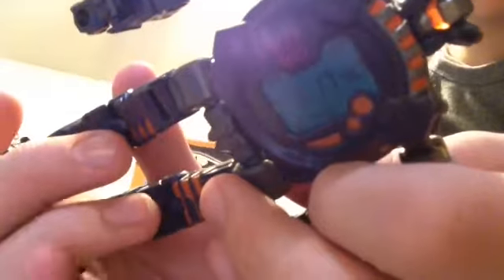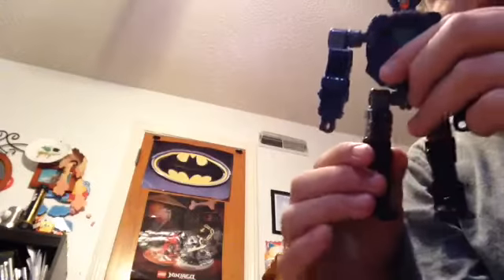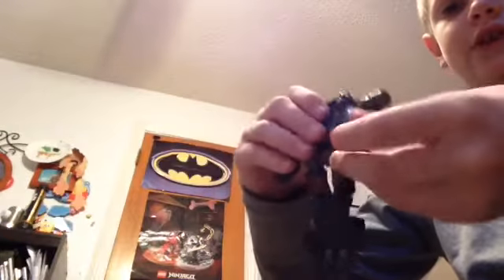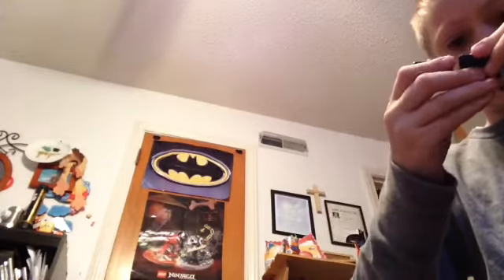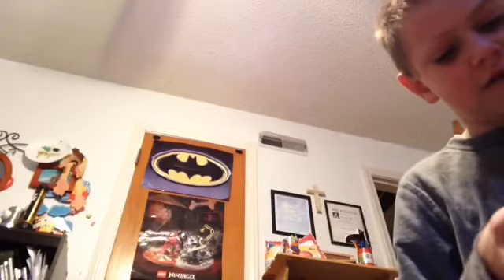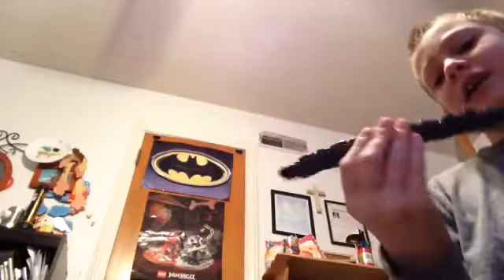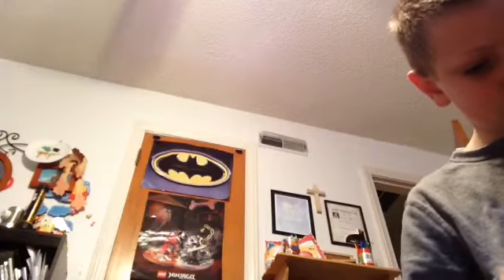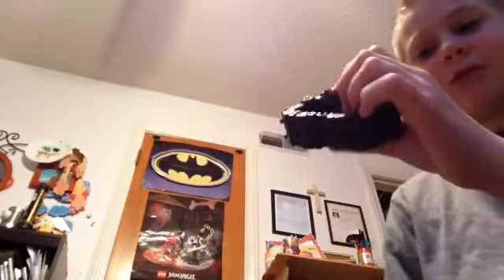Transformers meantime decepticon review